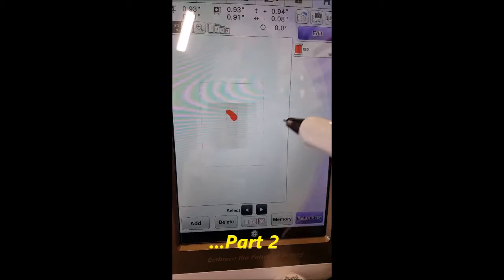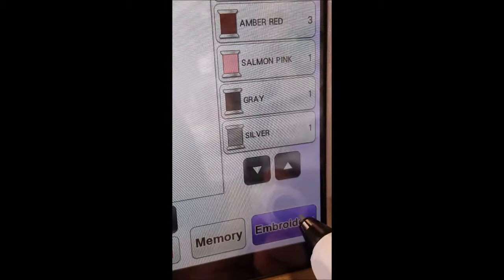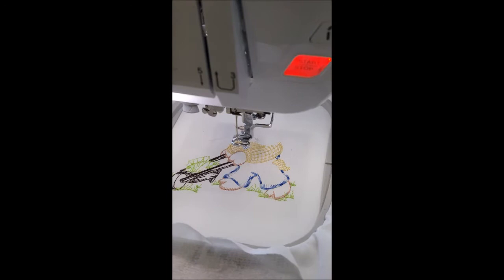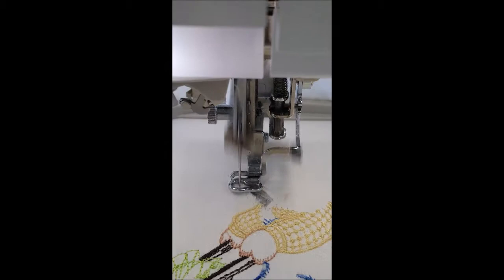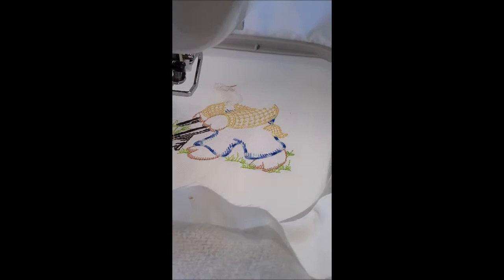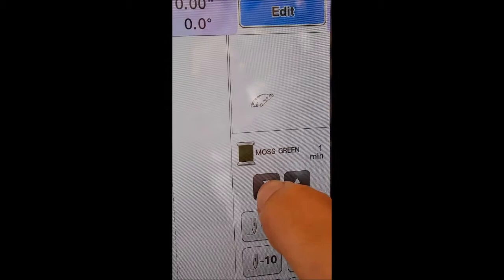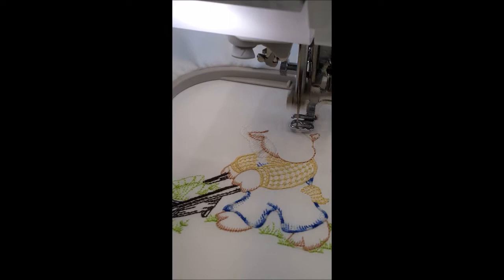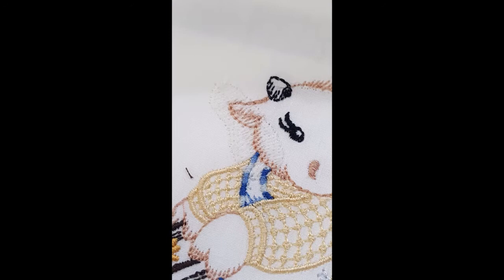PART 2, How to fix holes in embroidery with IQ Designer- Destiny 2, Brother Dream Machine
Forgot to thread your take up arm, and a thread nest messed up your project?  Fix those pesky holes with this tutorial on IQ designer!  Paint in a darning stitch to fix that mess so you don't have to pitch it!